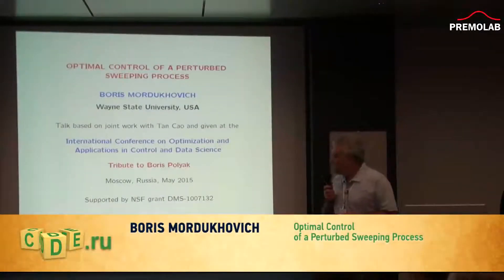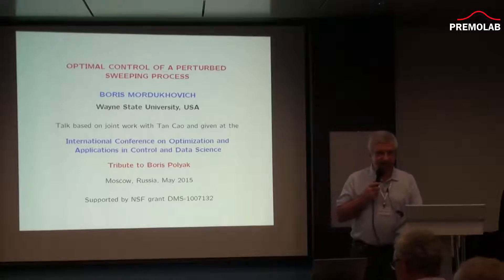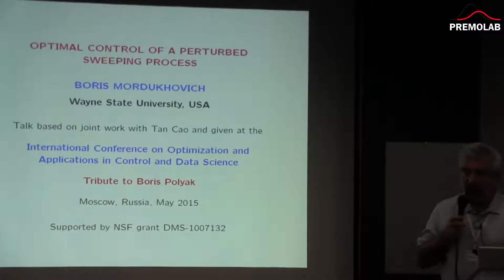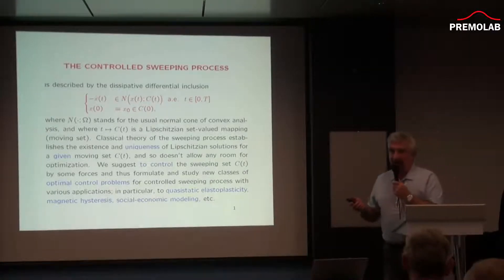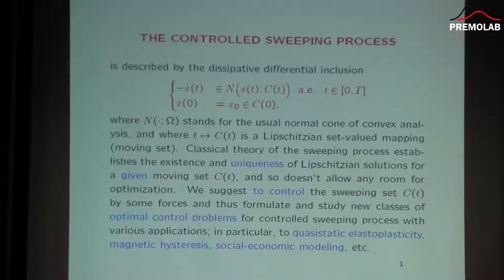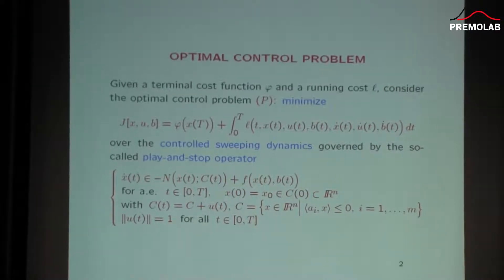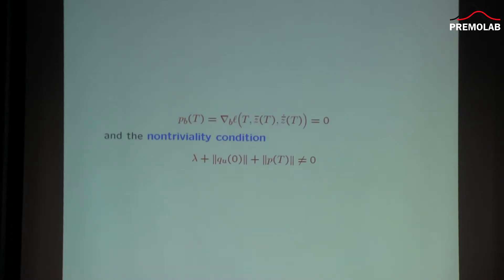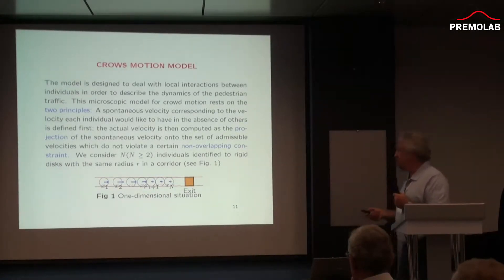B.Mordukhovich. Optimal Control of a Perturbed Sweeping Process. 15.05.2015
International conference "Optimization and Applications in Control and Data Science" on the occasion of Boris Polyak's 80th birthday.
May 13-15, 2015, Moscow, Russia